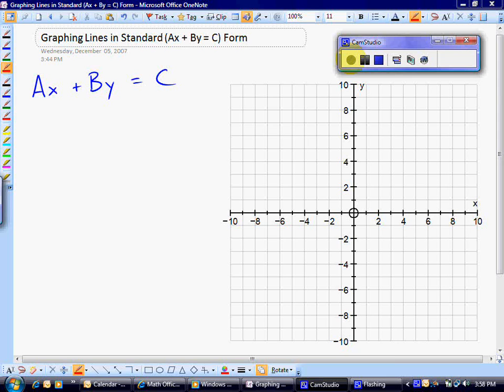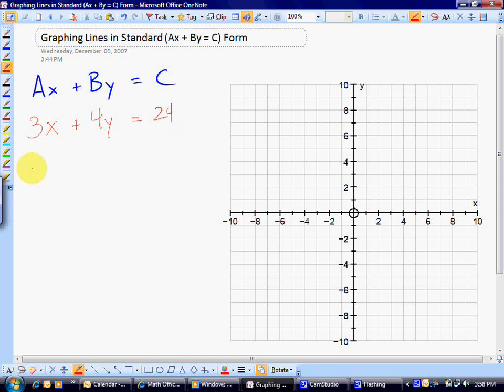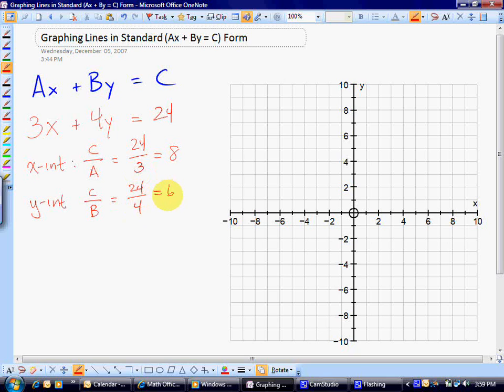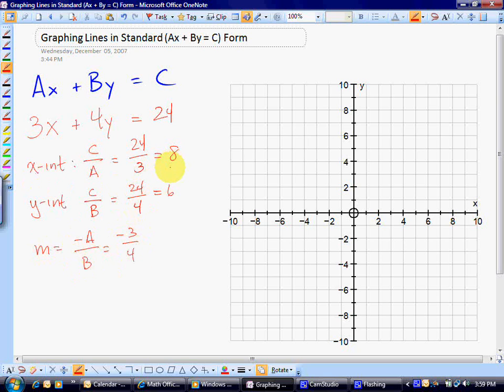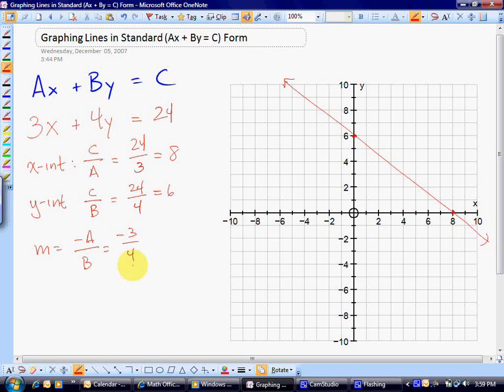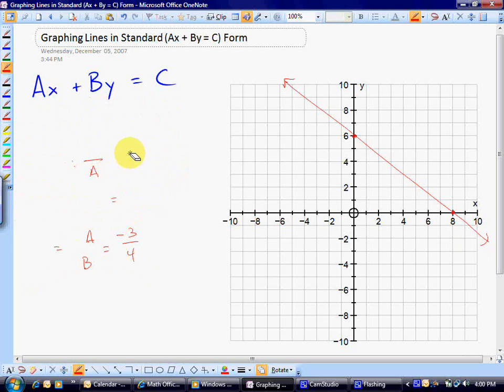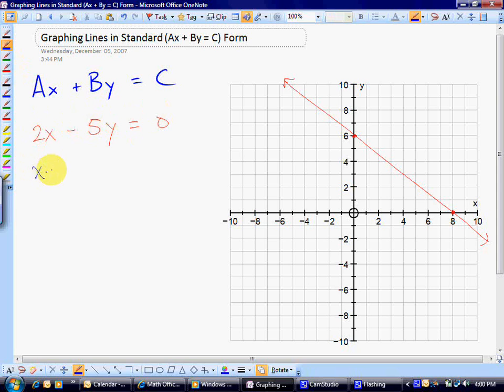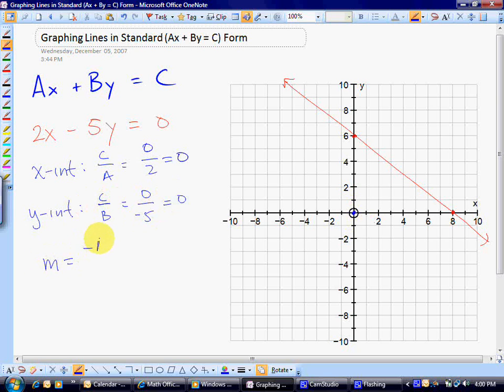Graphing Standard Form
How to graph a linear function in standard form - one of the resources I use in my skills based assessment.